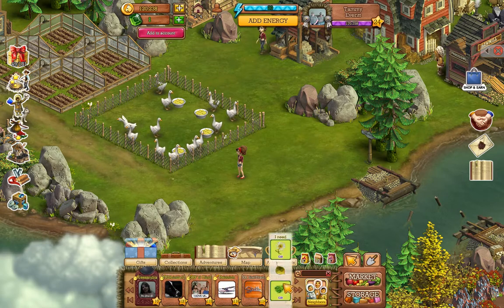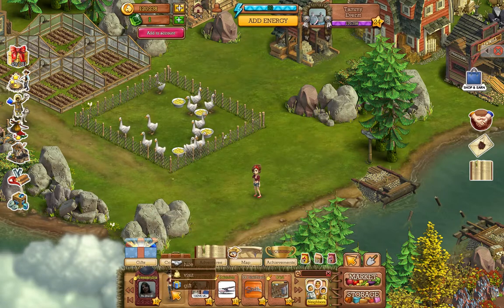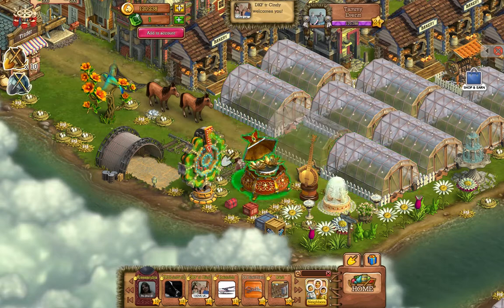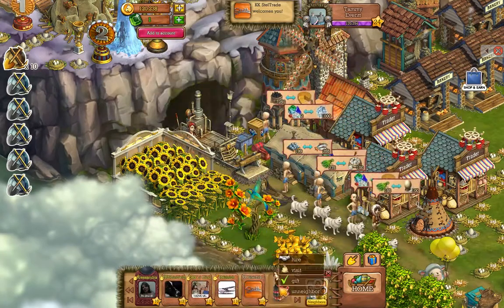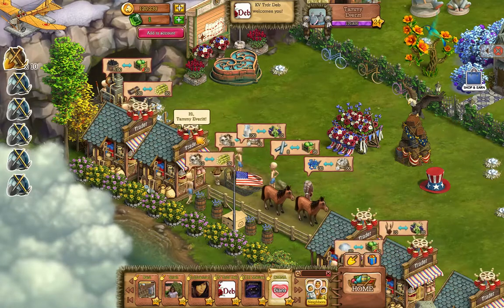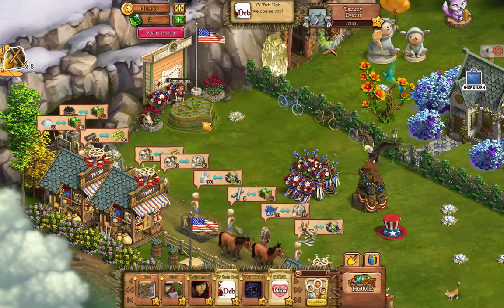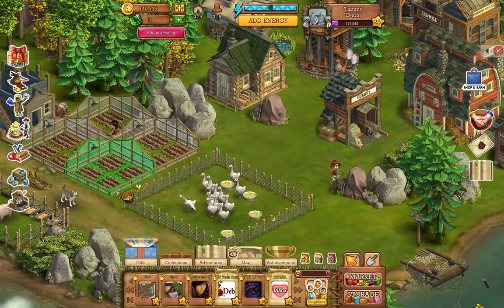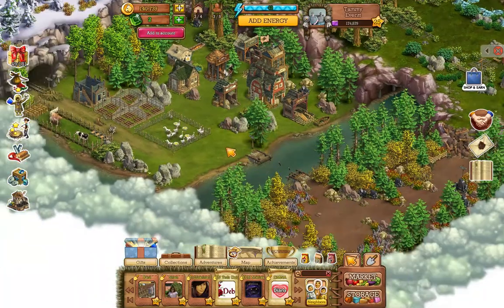FB Klondike Visiting Friends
Klondike on Facebook.

This is just guiding you through visiting your friends and finding gold veins. Make sure you make your neighbor work on your land so you can collect from the gold vein.

Klondike: The Lost Expedition is an exciting game about a fearless young man who comes to the Blue Peaks Valley in search of his father, a gold-digger. This is where his search for the lost expedition begins. He is off to fight with all types of dangers nature holds to find traces of the lost expedition somewhere in the remote corners of the Northern land. Thrilling adventures and vast picturesque locations, amusing animals and charismatic characters, and a moving story of a father and a son - all that awaits you in the game.